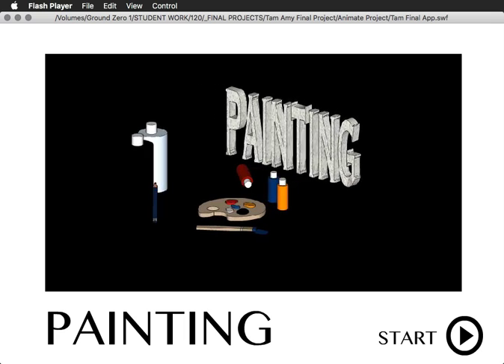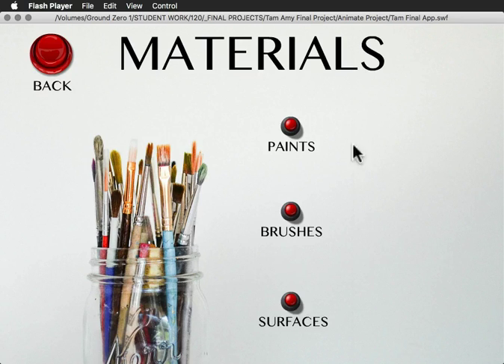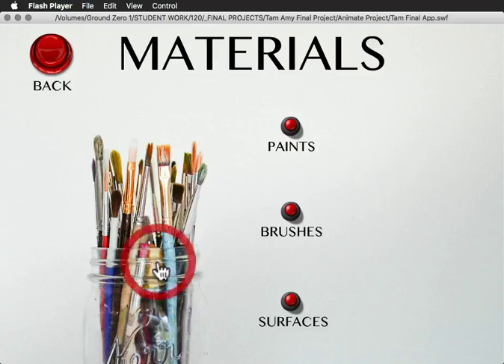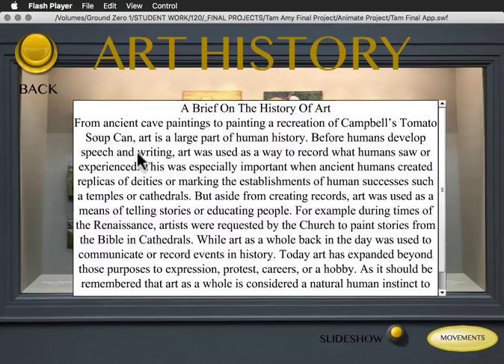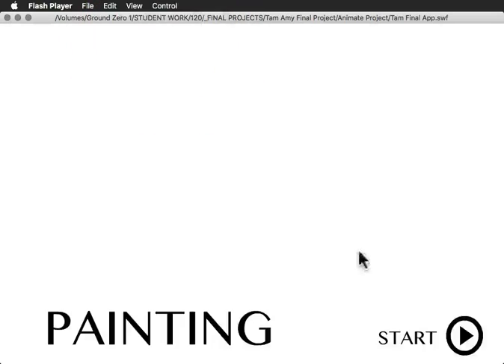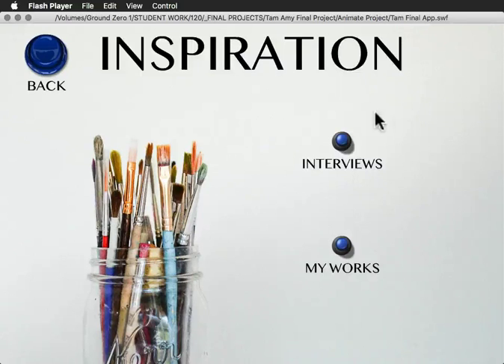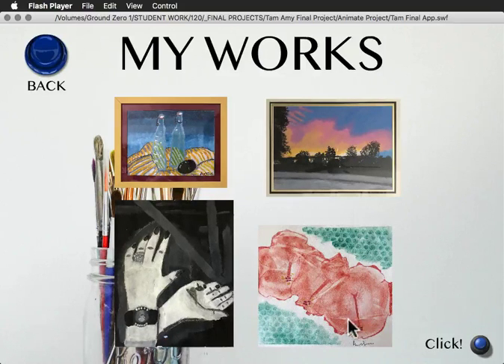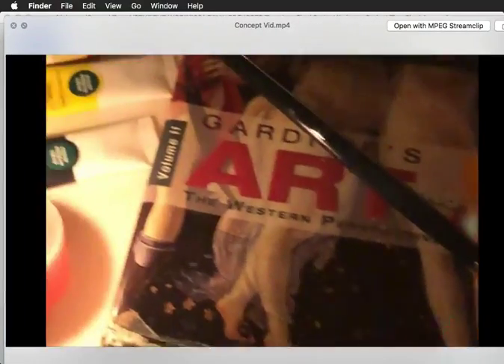Amy Tan Final Critique